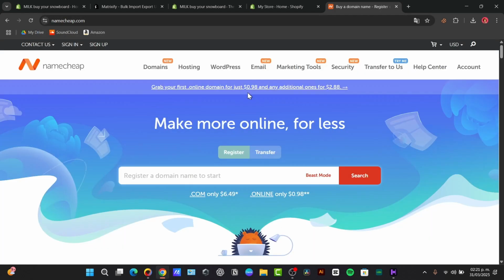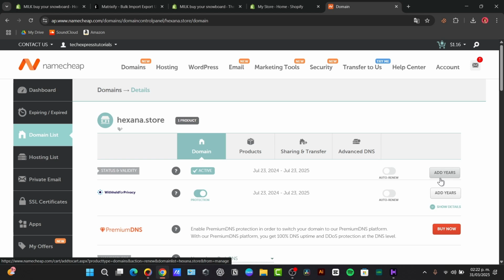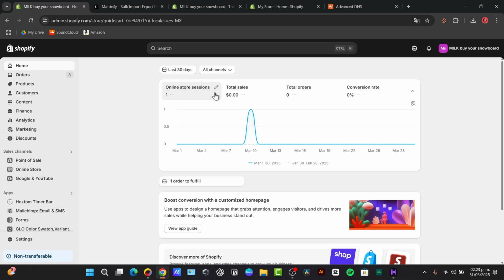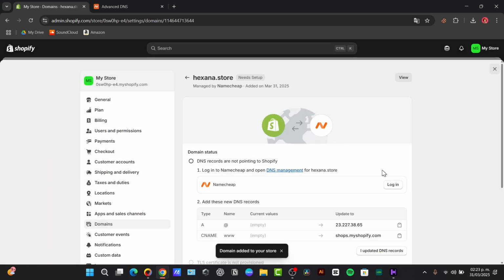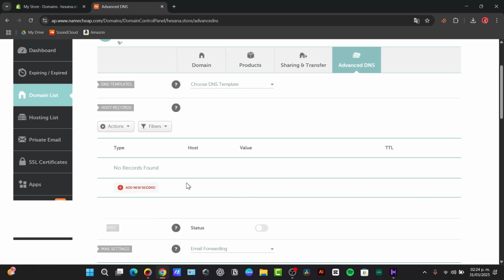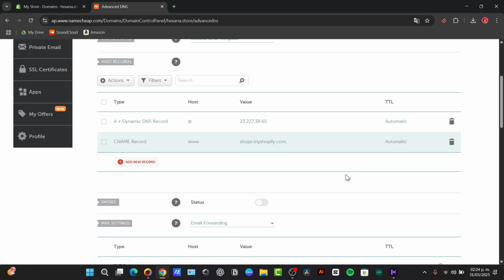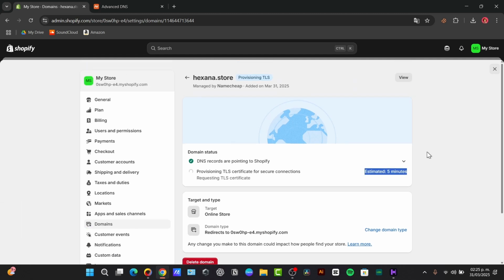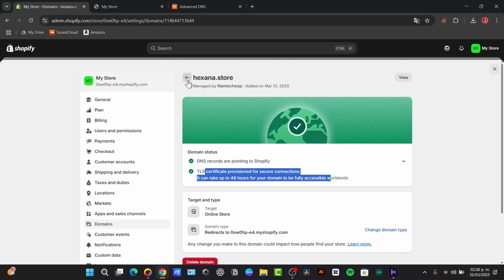How to Connect Domain.com to Shopify (2026) Tutorial Complete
Connecting your domain from domain.com to Shopify is a straightforward process that enhances your online store's branding. Begin by logging into your domain.com account and accessing the DNS settings for the domain you wish to connect. Next, update the A record to point to Shopify’s IP address, which is

Additionally, configure the CNAME record for the www subdomain to direct it to shops.myshopify.com. After making these changes, log into your Shopify admin panel, navigate to "Online Store," then "Domains," and add your existing domain. Finally, verify the connection to ensure that your domain is successfully linked to your Shopify store.